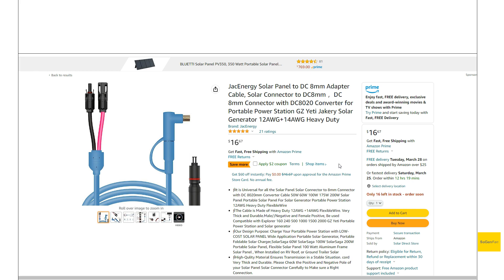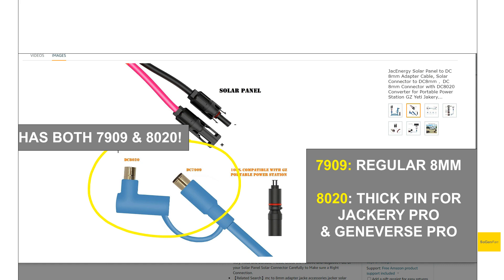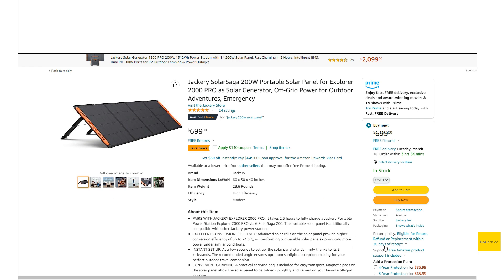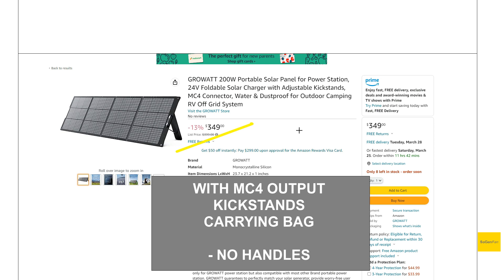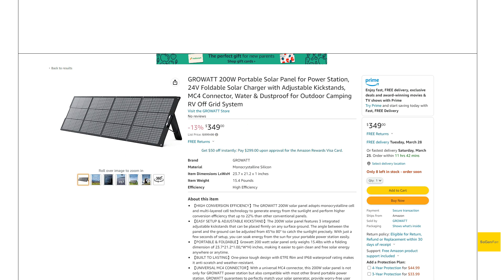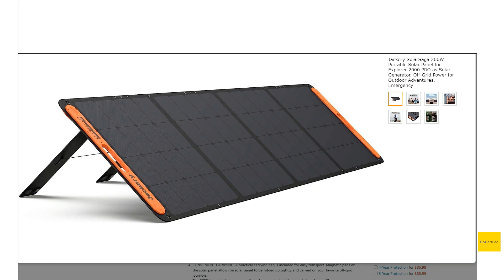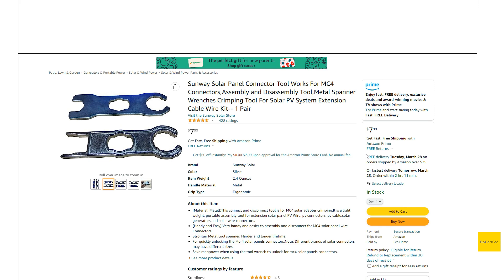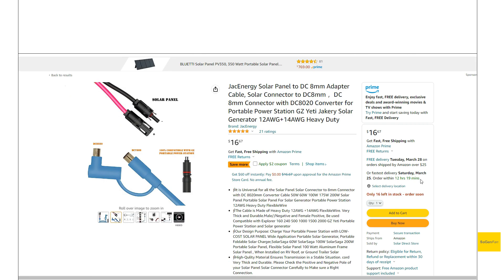Proprietary Solar? Not Any More!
Looking to use standard solar panels with your new Jackery? This cable is designed just like the Jackery brand cables, except it has MC4 connectors on it, and it features both the new 8020 'thick pin' connector, as well as the older 7909 8mm. All Jackery Pro models and the originally Jackery 1500 use the 8020 thick pin. Older Jackery models like the 1000, 500, 300, 240 use the regular 8mm.

Other brands like Bluetti, Anker, Goal Zero and more have used the regular 7909 connector as well.

The cable also has thick 12awg and 14awg, and a bright blue design to make it easy to spot and find.

While the Jackery solar panels are very expensive, they are very high quality. But there are still other good options to consider, for much less money. This cable will allow you to use any solar panel with MC4 outputs.